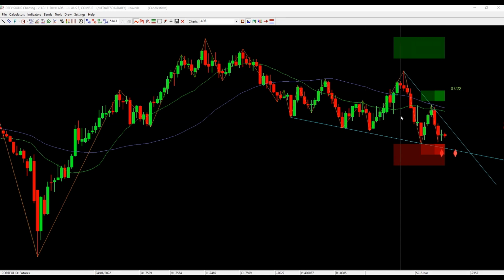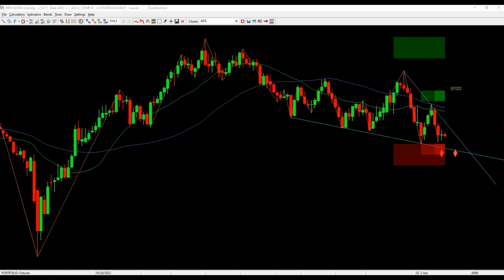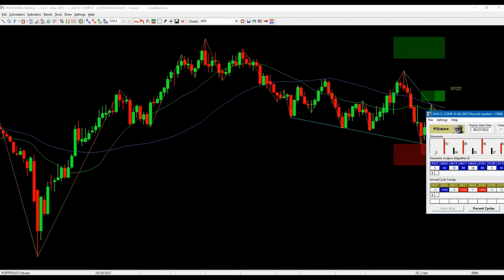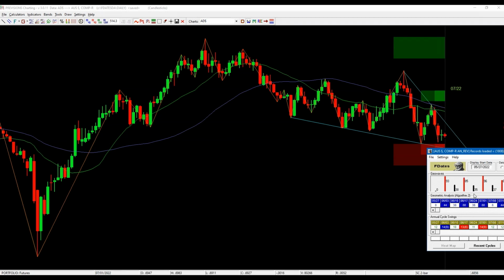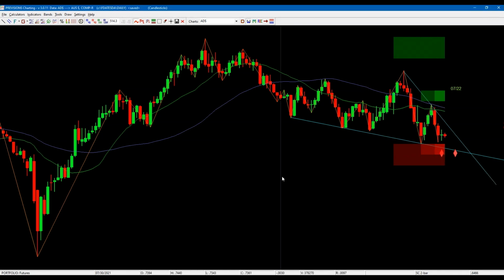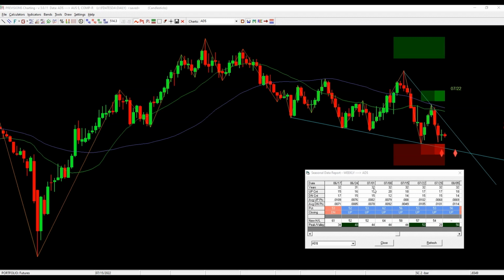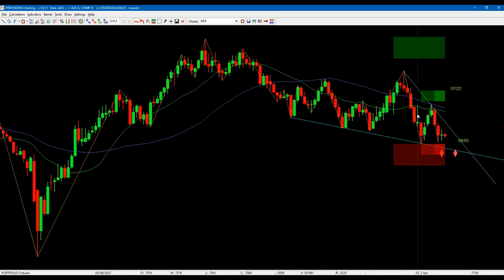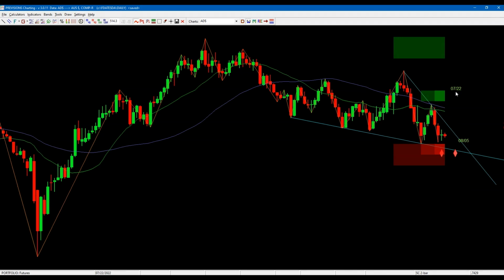Next Few Weeks in Australian Dollar Futures and Forex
The next few weeks in the Australian Dollar futures and Forex is discussed in this video based on FDates and Seasonal analysis.  See what is Highly Likely to occur in this currency in the near future.